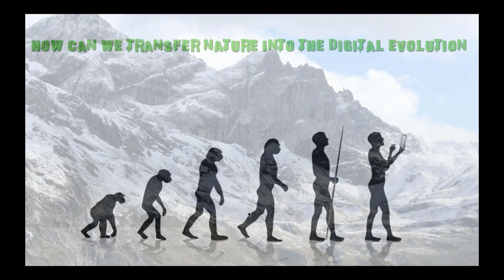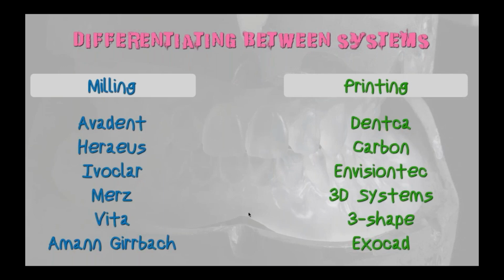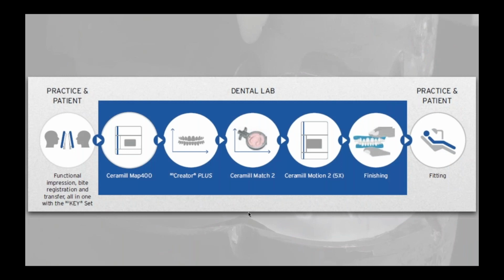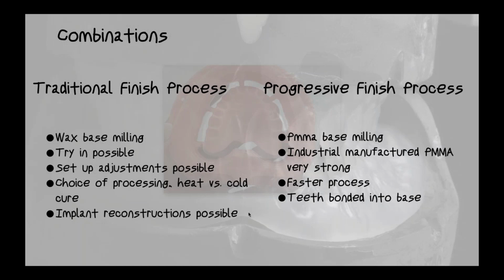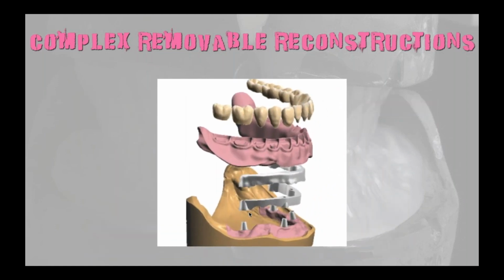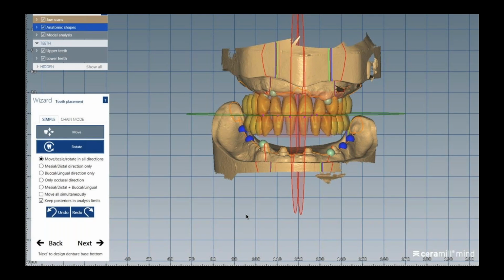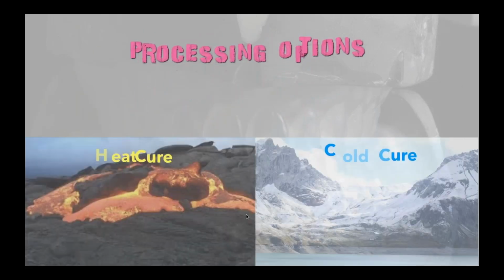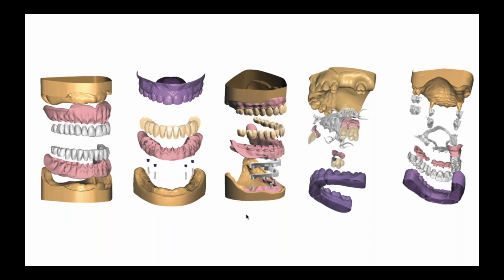Industry Experts Insights October Edition – Digital Dentures - A Curse or Chance?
In this webinar recording (October 2018) Alexander Wünsche, CDT, Zahntechnique Miami, will start with the evolution of digital dentures. He then continues to explain the different available workflows on the market (BDS, FDS etc.) and how these processes look in detail. Additionally you will look into the design workflow in the CAD software, and you will get some handy tips about finishing options after milling.